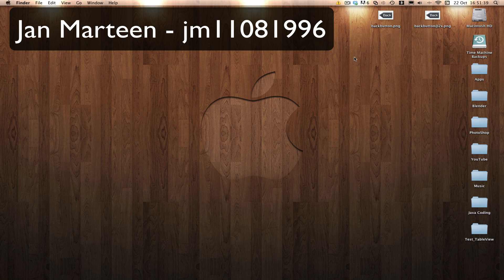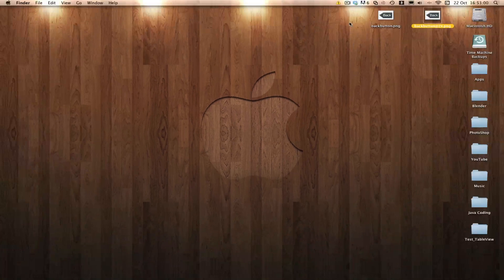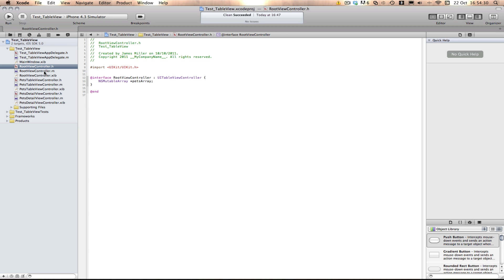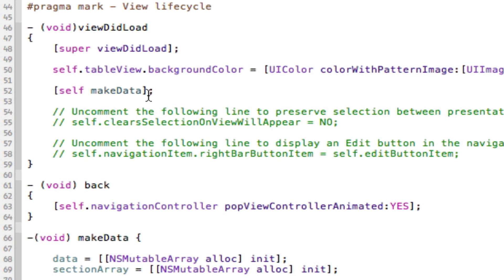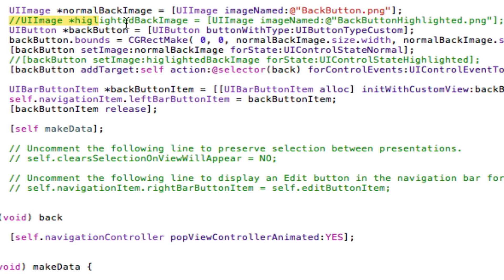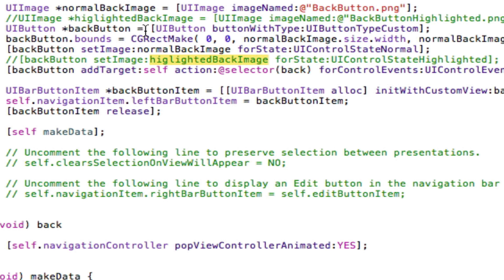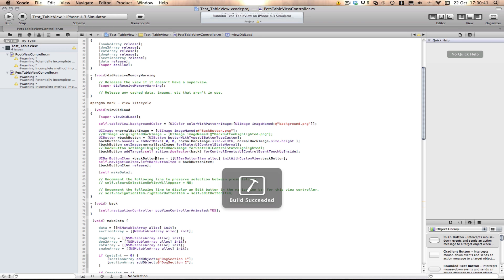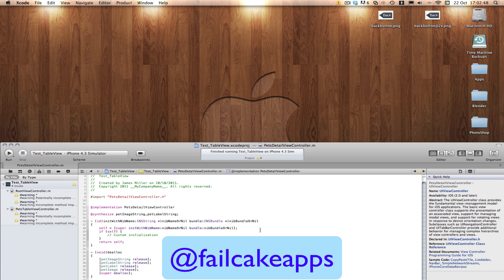iPhone Graphics - Making a custom NavigationBar Button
In this tutorial you will learn how to make a custom UINavigationBarButton

UINavigationBarButton Background Sizes:
• 128x80 pixels - For Retina
• 64x40 pixels - For Normal

Main Code:

In .h:
-(void) back;

In .m - viewDidLoad:

 UIImage *normalBackImage = [UIImage imageNamed:@"BackButton.png"];
    //UIImage *higlightedBackImage = [UIImage imageNamed:@"back button pressed.png"];
    UIButton *backButton = [UIButton buttonWithType:UIButtonTypeCustom];
    backButton.bounds = CGRectMake( 0, 0, normalBackImage.size.width, normalBackImage.size.height );
    [backButton setImage:normalBackImage forState:UIControlStateNormal];
    //[backButton setImage:higlightedBackImage forState:UIControlStateHighlighted];
    [backButton addTarget:self action:@selector(back) forControlEvents:UIControlEventTouchUpInside];

    UIBarButtonItem *backBarItem = [[UIBarButtonItem alloc] initWithCustomView:backButton];
    self.navigationItem.leftBarButtonItem = backBarItem;
 [backBarItem release];